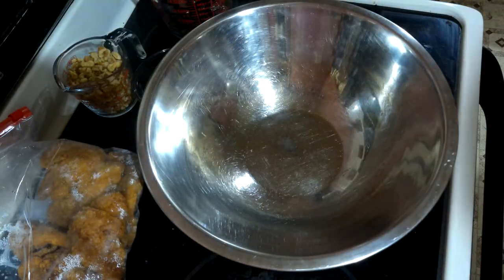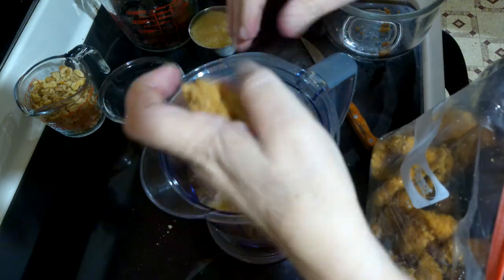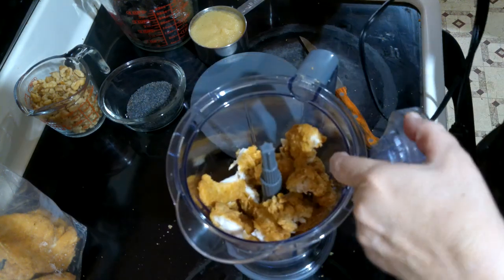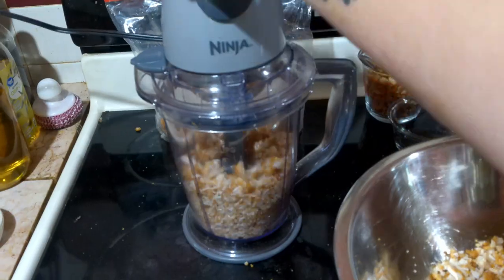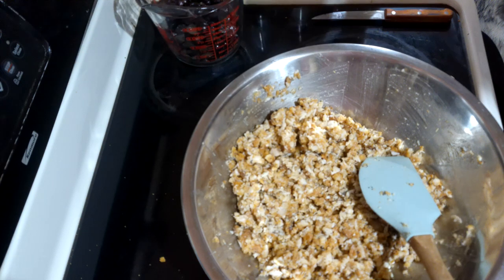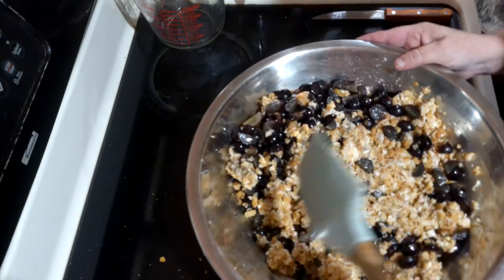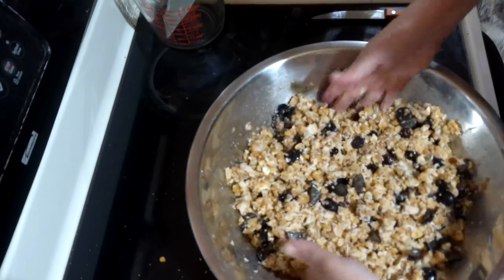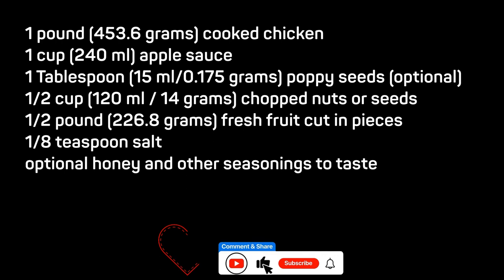Summer Chicken Salad Recipe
This is a summer chicken salad recipe.  Storms knocked out my power, and I had no electricity for 40 hours.  While I was able to save most of my frozen foods by packing my deep freezer with ice, some of the meats did partially thaw and needed to be cooked quickly once my electricity was restored.  Normally, I do not use breaded chicken strips, but this is a good way to use them before they spoil.

 0:00   Introduction
 2:00   Chicken Salad vs Summer Chicken Salad
 2:50   Making the Summer Chicken Salad
 6:38  The Taste Test